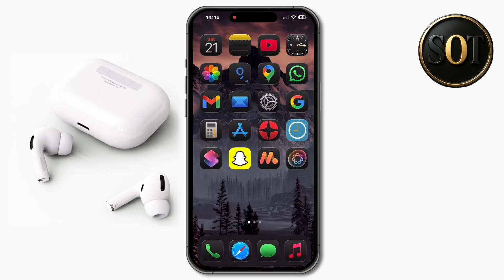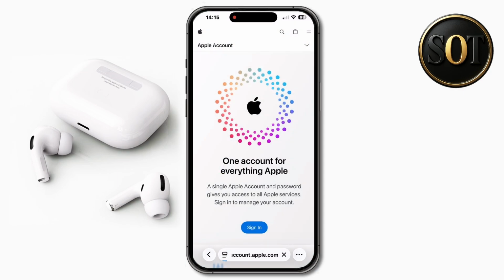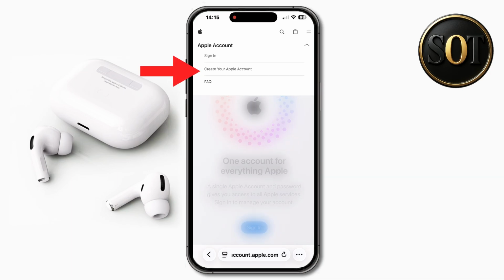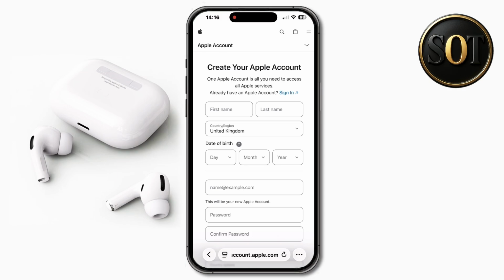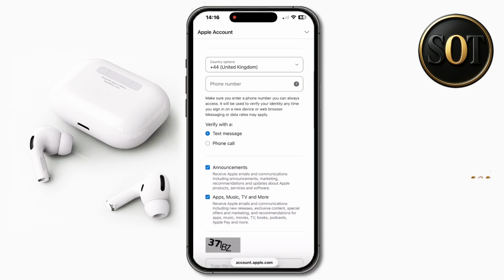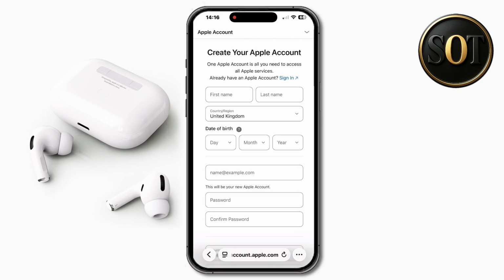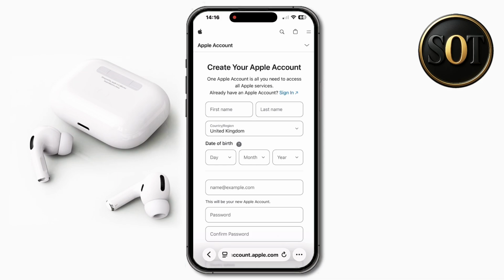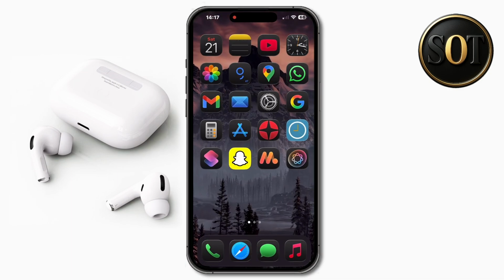How To Create a New Apple Account (AppleID) – Step-by-Step!online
🎉 How to Create an Apple ID Easily in Just a two Minutes!

In this step-by-step tutorial, I’ll show you how to create a brand new Apple ID and use it on any Apple device — including iPhone, iPad, and Mac. Whether you're replacing your old Apple account or setting up a new one from scratch, this video covers it all.

✅ Sign in with your new Apple ID on iPhone or iPad
✅ Change your current Apple ID to a new one
✅ No need for a credit card — free and simple process!

👍 If you find this video helpful, don’t forget to LIKE it.

Why it works:
 • Includes keyword “Create Apple ID” up front
 • Mentions time (“2 Minutes”) – great for CTR
 • Includes “Step-by-Step” and “2025” for freshness & relevance